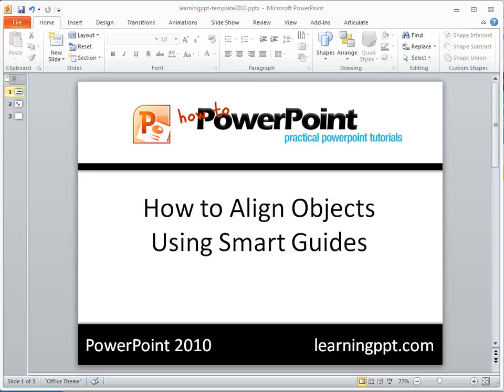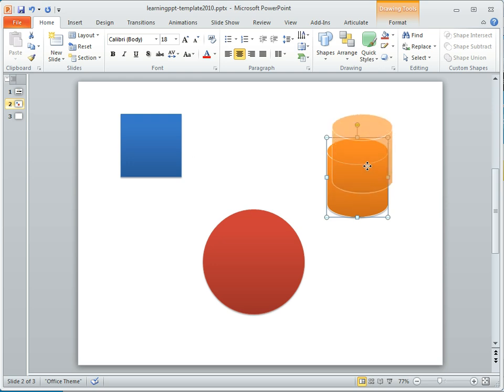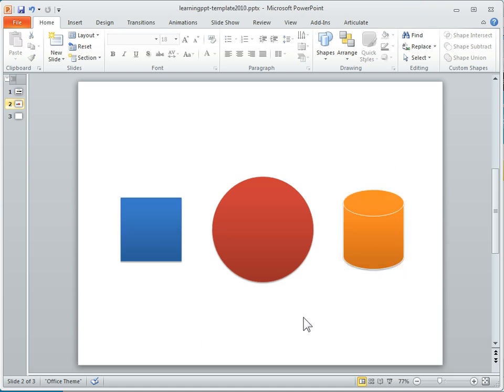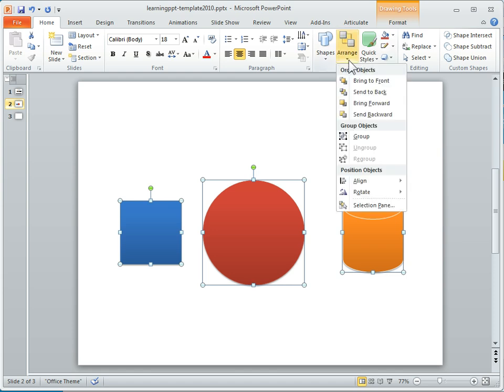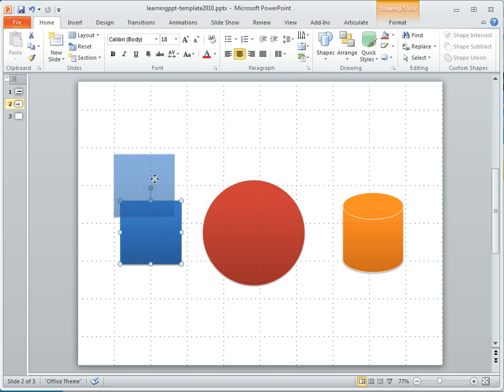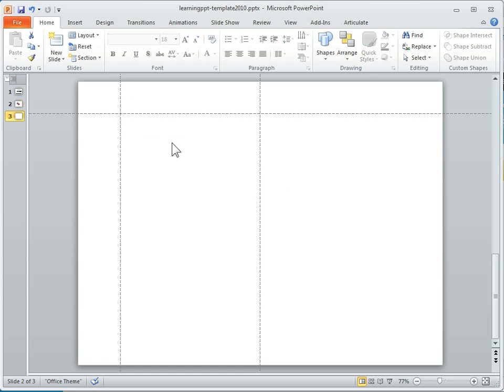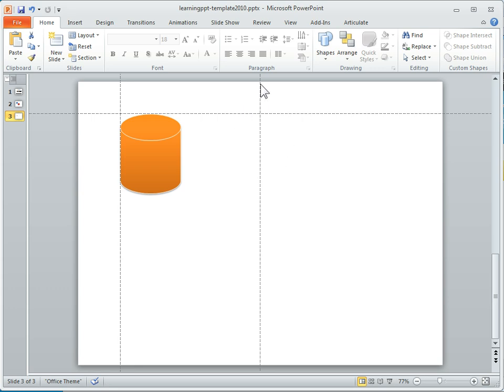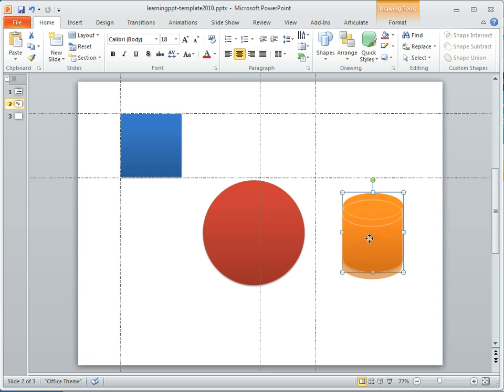How to align objects in PowerPoint 2010 using the new Smart Guide feature